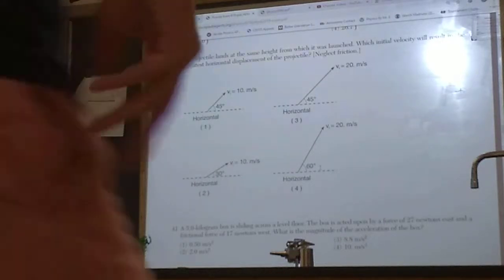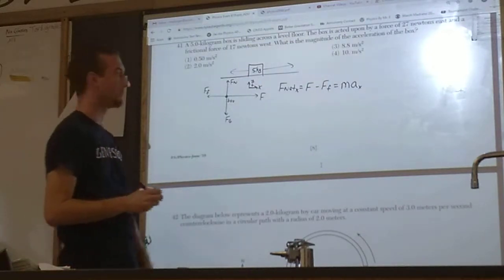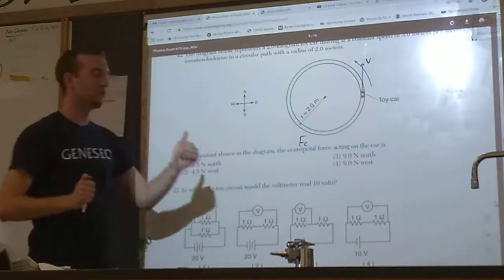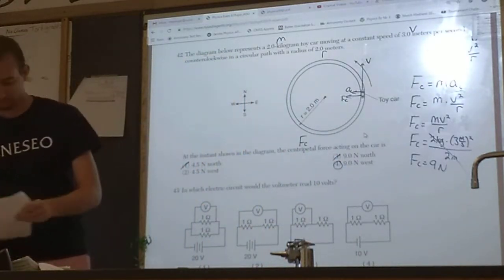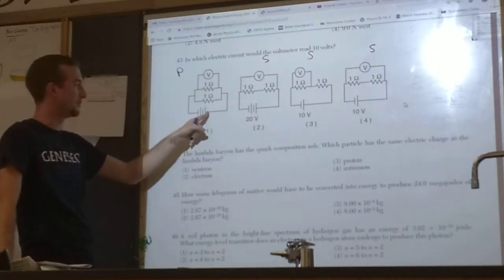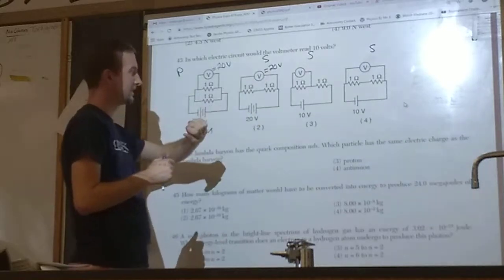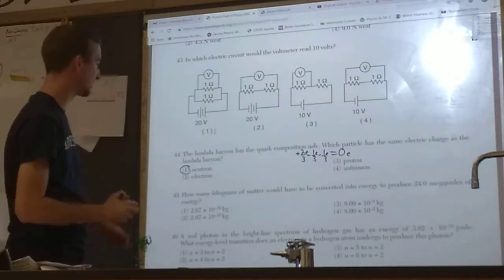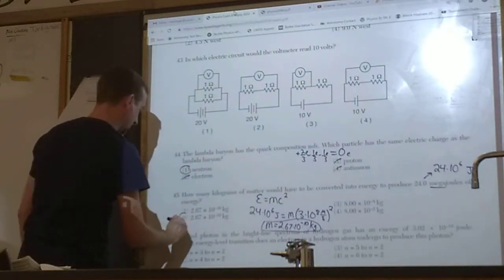Regents Physics Exam 2019 Part B-1 #2